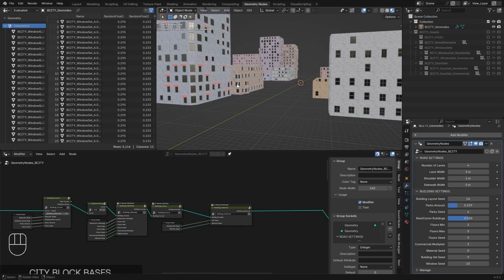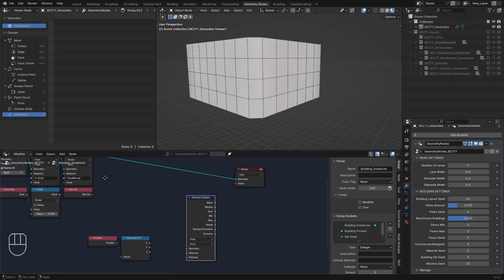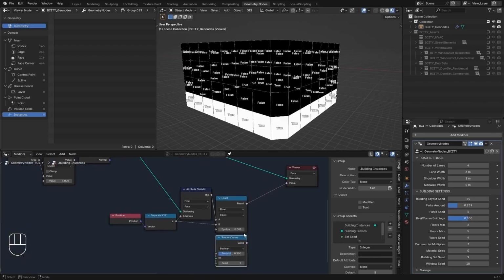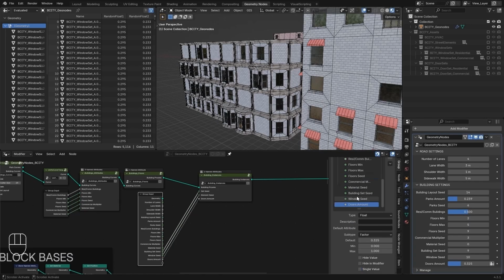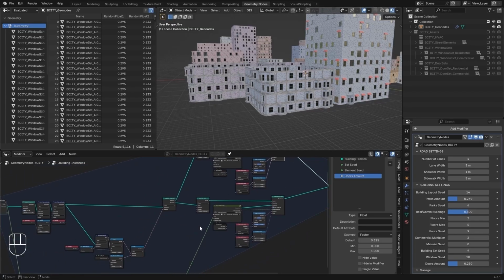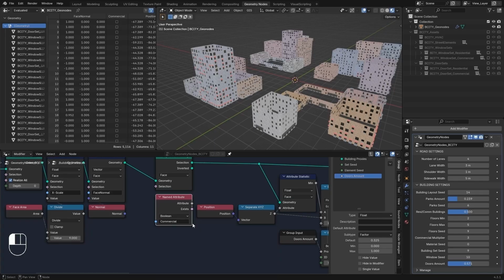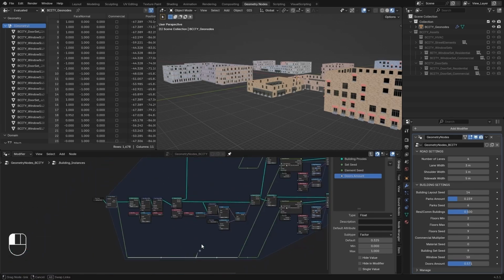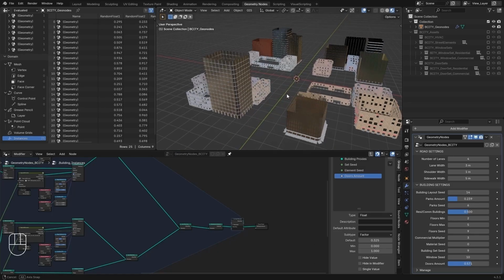Cartoon Procedural City Builder | City Blocks | 06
In this lesson, we focus on adding outdoor elements to our buildings, like doors on the bottom level and commercial windows for taller buildings. We start by separating the bottom faces of the buildings to place doors, using randomization to control the number of doors.

For commercial buildings, we duplicate the process and apply the door setup to them as well. We then handle the instances of windows and doors, ensuring each building has its correct elements.

Finally, we use a geometry instance node to reduce the number of individual instances, making our city more efficient. In the next lesson, we'll be adding roofs and finishing up the city generator.